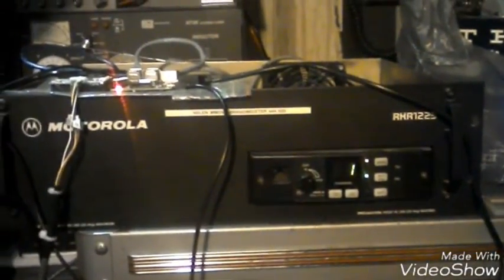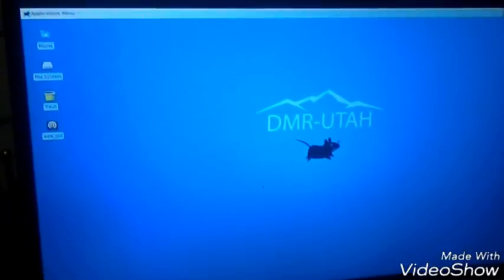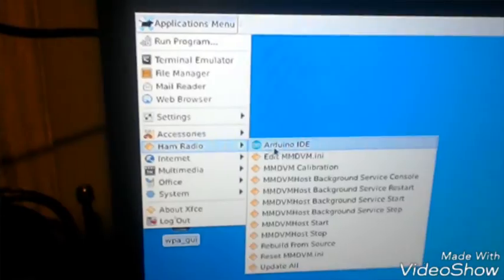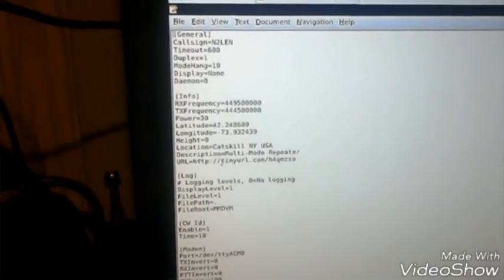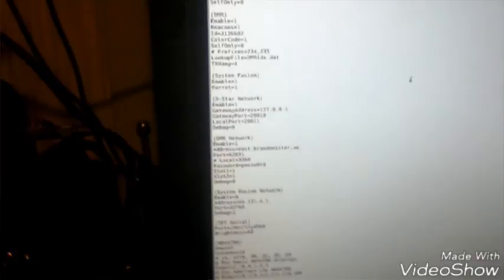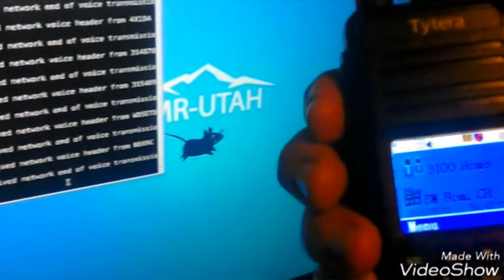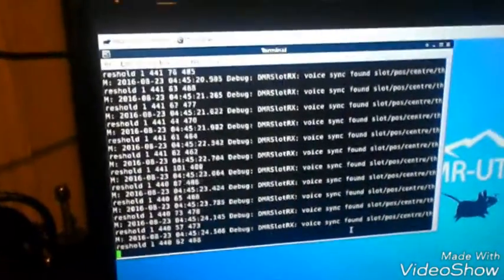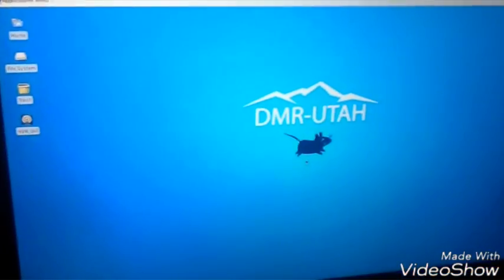MMDVM with the Motorola RXR1225 Repeater and the DMR-UTAH Pi Image by: Chris KC7WSU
Here is another quick video clip showing the R1225 homebrew MMDVM Repeater using the MMDVM ZUM Arduino Due and a Raspberry Pi 2B, and the DMR-UTAH MMDVM image created by: Chris Andrist, KC7WSU. This image runs the MMDVM host as a startup system service with very little system resources running. It's pretty much a 'bare bones' complete MMDVM System used for Brand Meister. It has been running flawlessly for a couple of days with no hiccups!
Thanks to Phil W7RSS for passing this great information on to me and assisting with the basic configuration of the MMDVM.ini file.